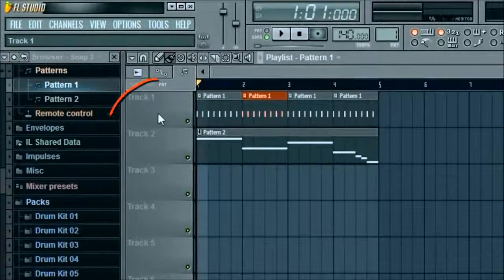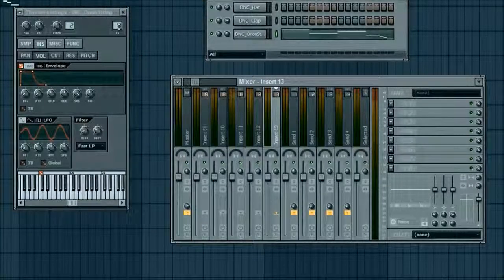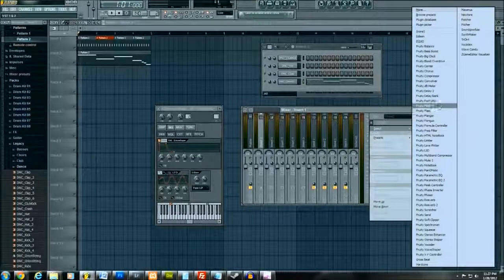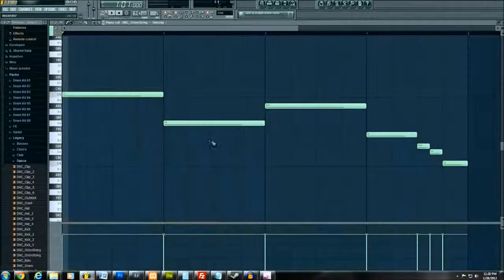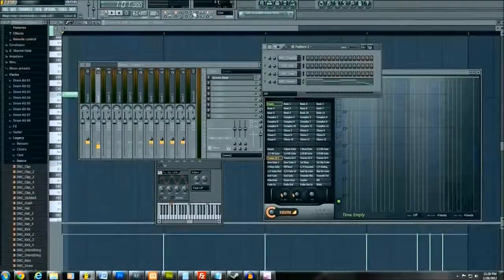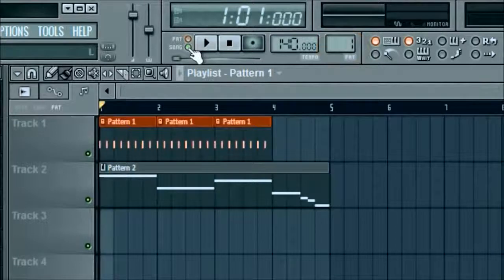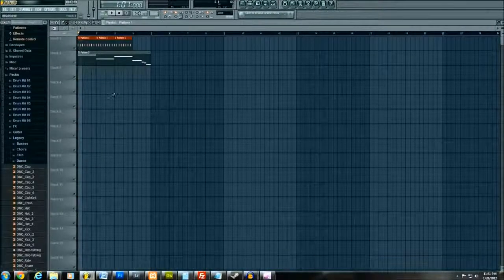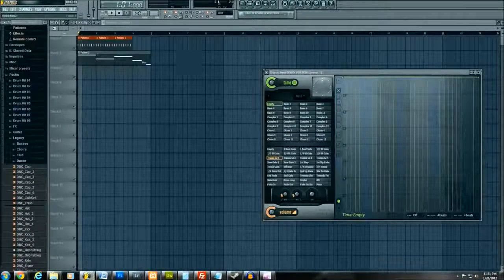FL Studio 10 Beginner Tutorial Starting from Nothing) HD [PART 2](720p H 264 AAC)